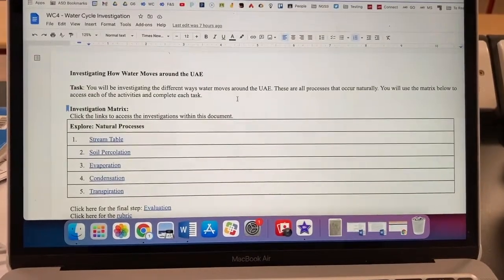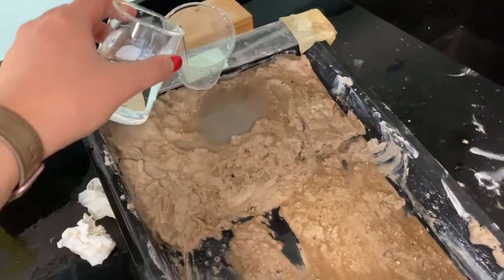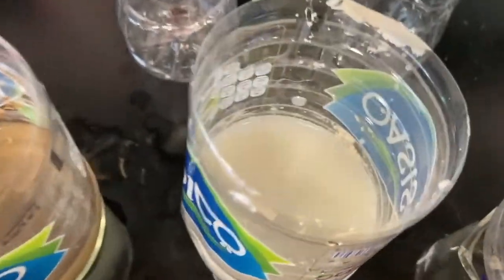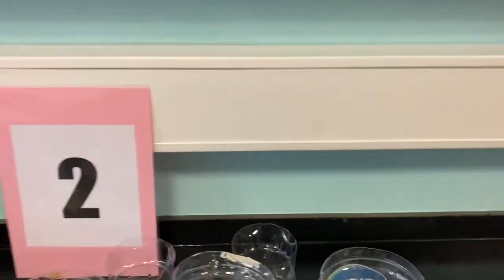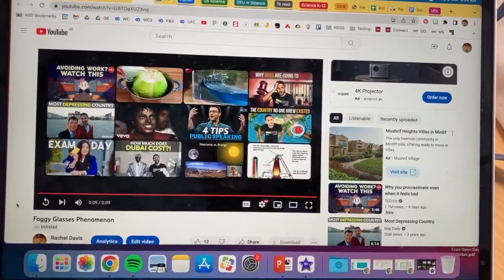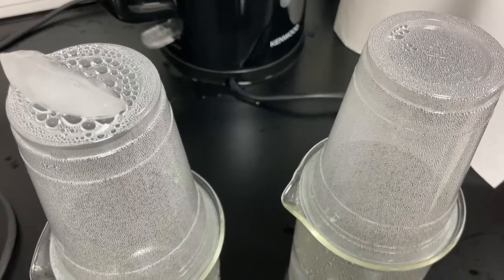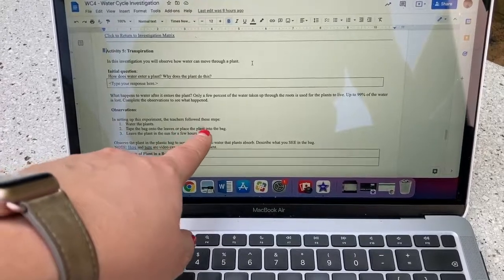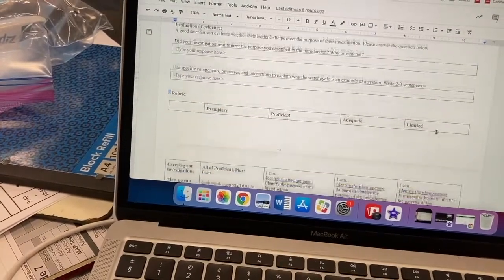Water cycle natural processes: Updated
Watch this video to see some demonstrations of some of the natural water cycle processes.